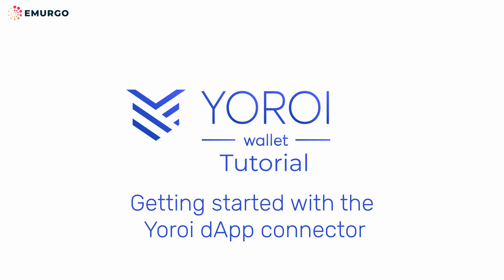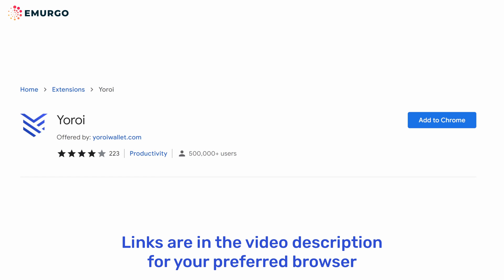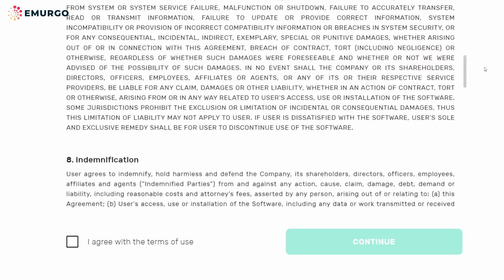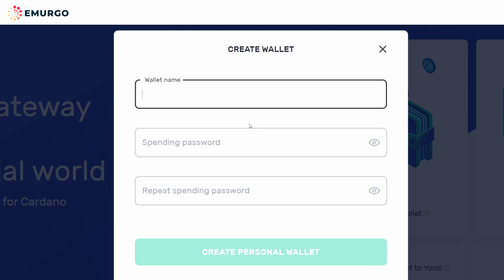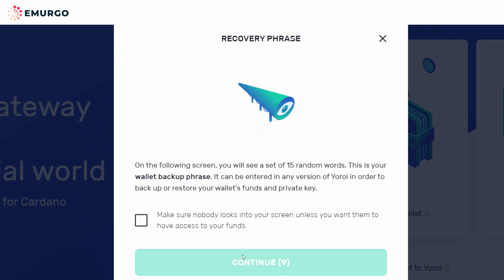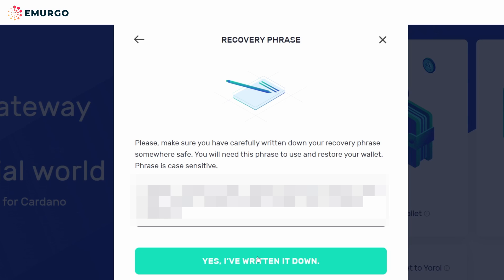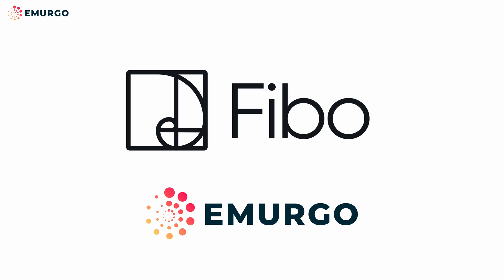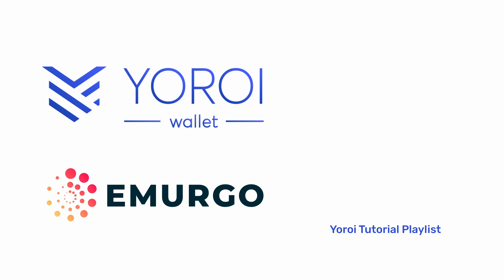Yoroi Wallet Tutorial: Getting started with the Yoroi dApp connector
In this Yoroi Wallet Tutorial,learn how to get started with the Yoroi dApp connector

Chapters:
00:00  Getting started
00:54  Choosing your language
01:01  Terms of Use
01:15  Cardano Payment URLs
01:25  Creating a wallet
02:00  Recovery Phrase
03:03  Connecting a dApp
03:43  Outro